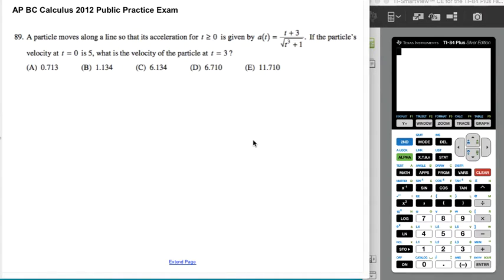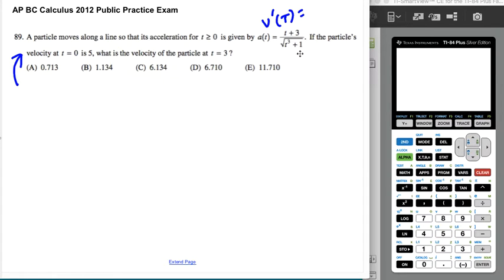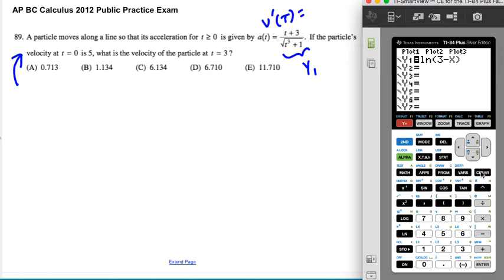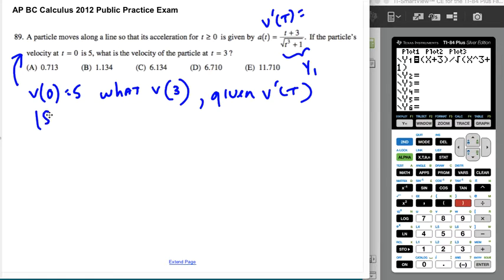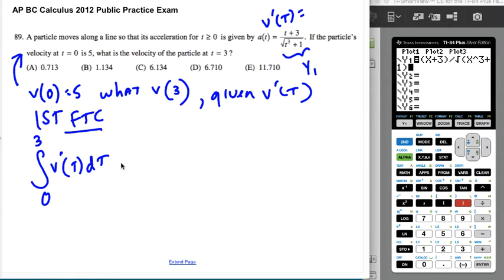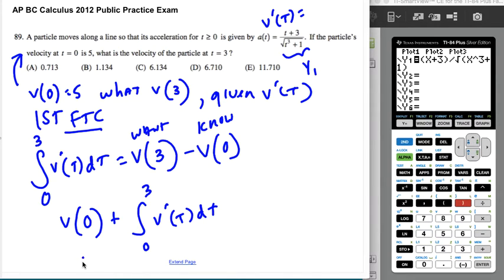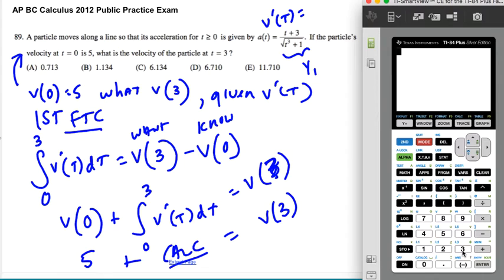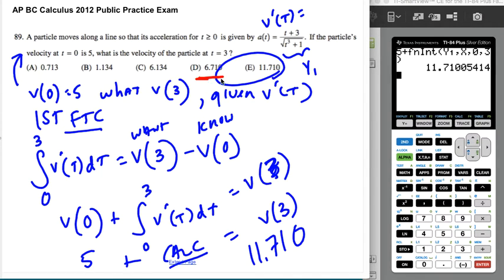AP BC Calculus 2012 Multiple-Choice 89